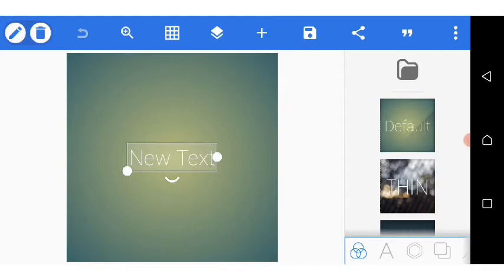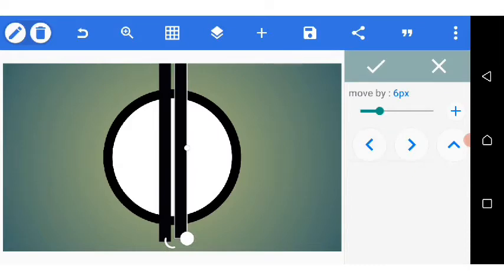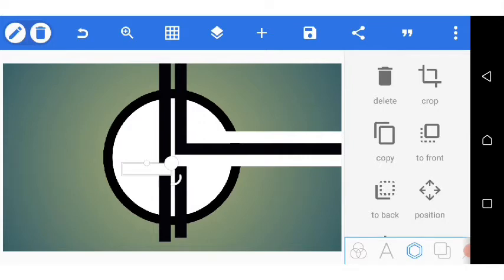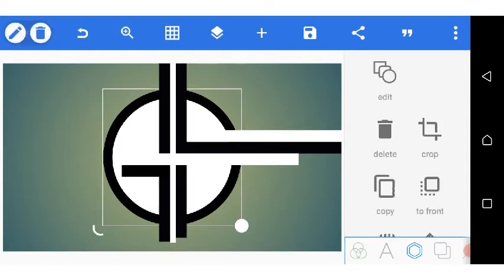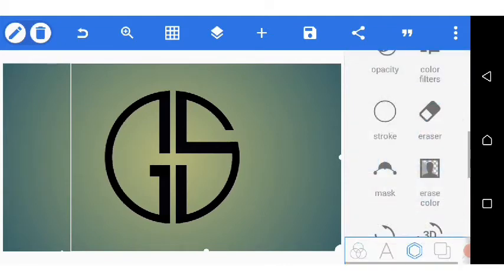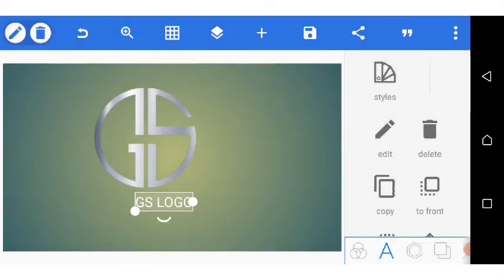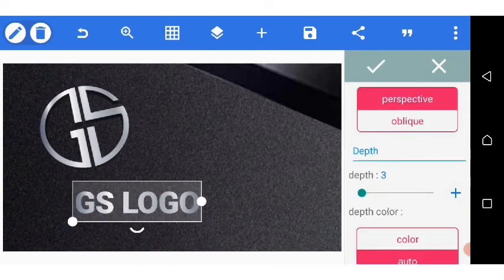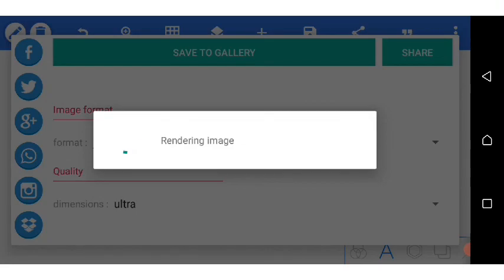G S Monogram logo design in Android Phone I Pixellab logo design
How to design a monogram logo in smartphone using pixellab